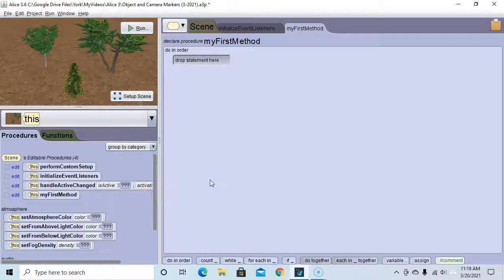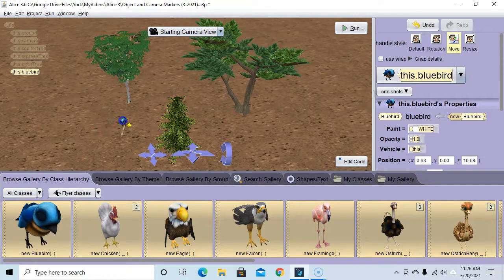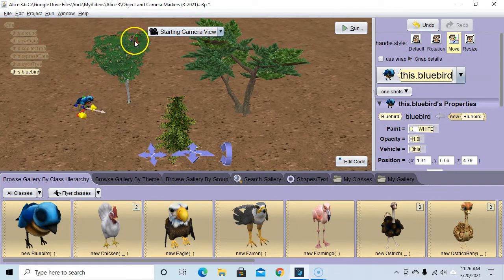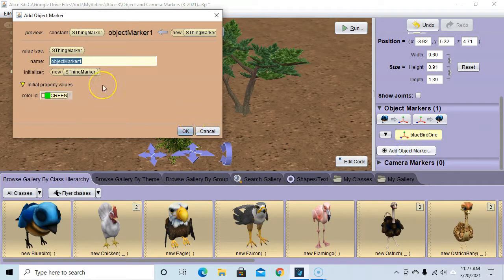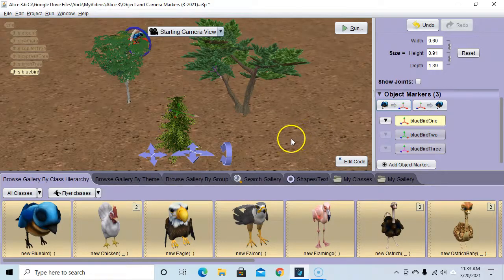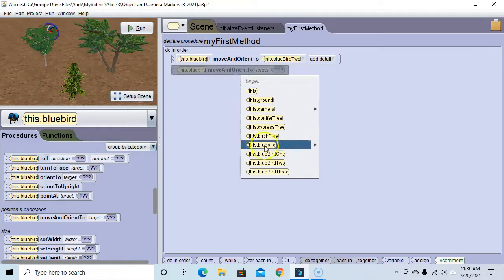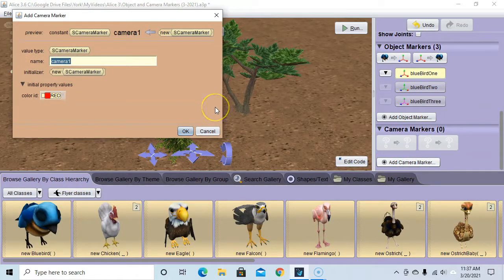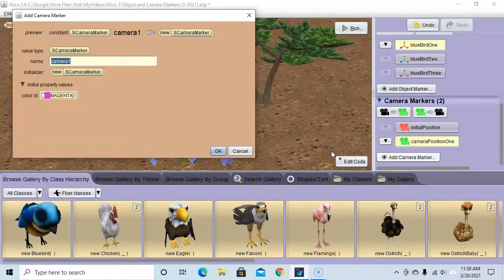Alice 3 Tutorial - #05 - Object Markers And Camera Markers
This tutorial explains how to create and use object markers and camera markers to act as bookmarks for objects and cameras in Alice 3.

Chapters:
0:00 Introduction
1:08 Object Markers
4:36 Camera Markers